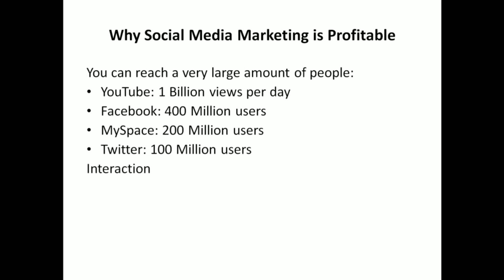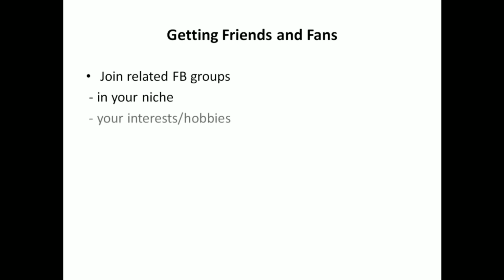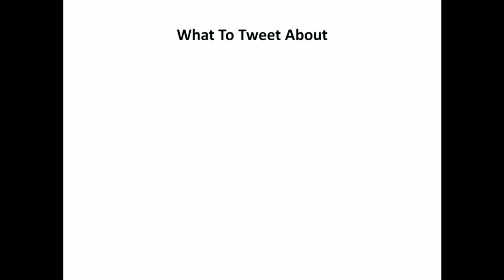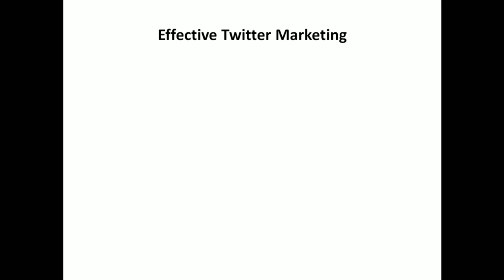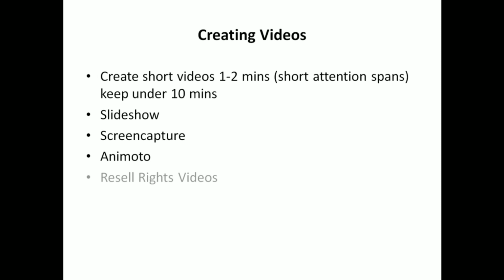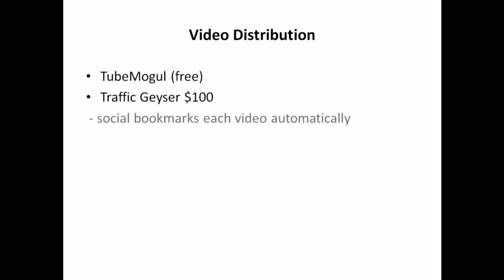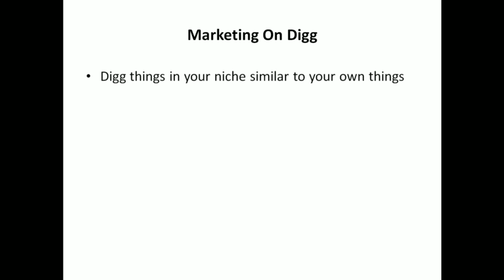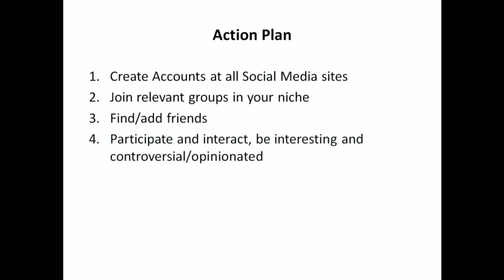Social Marketing Video Course || Social Marketing Manager